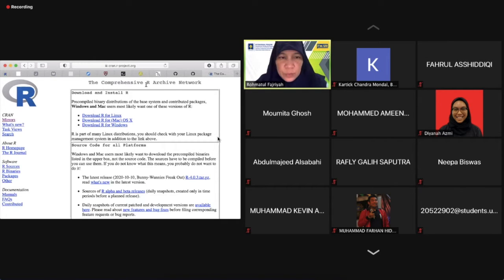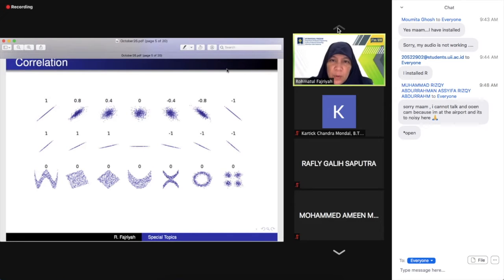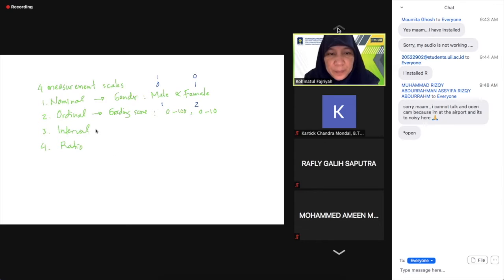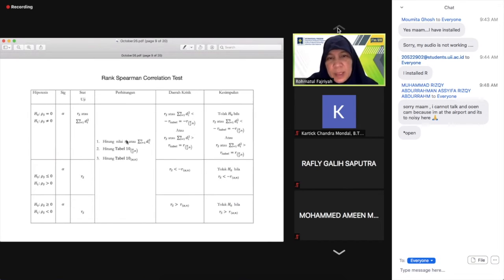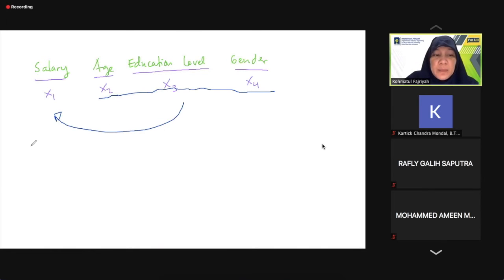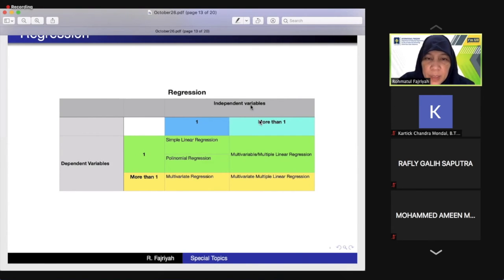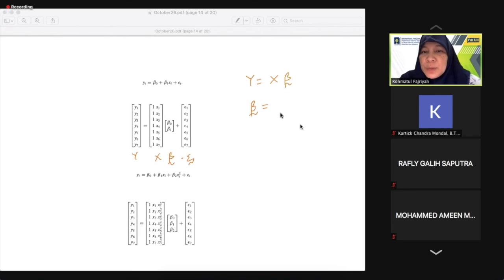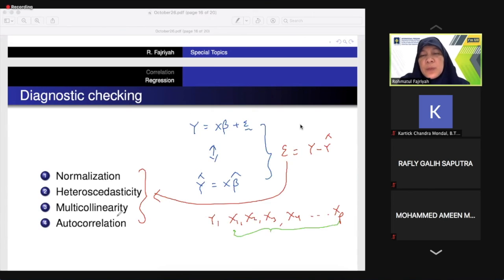Analysis of Regression & Correlation